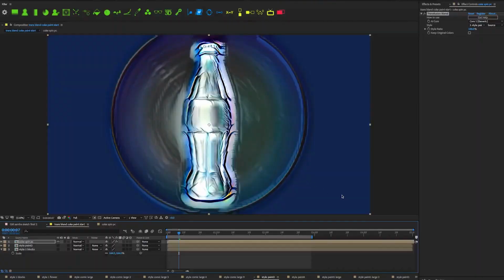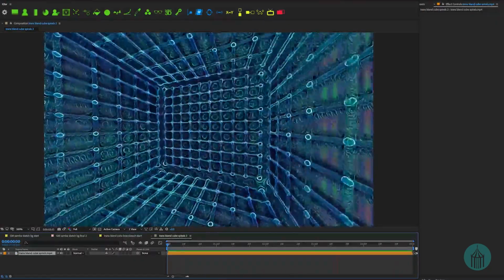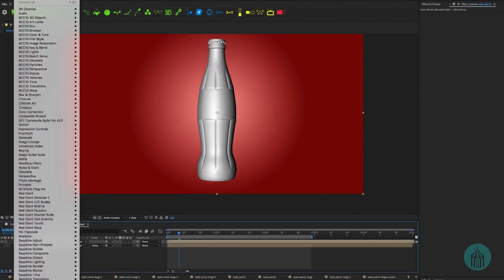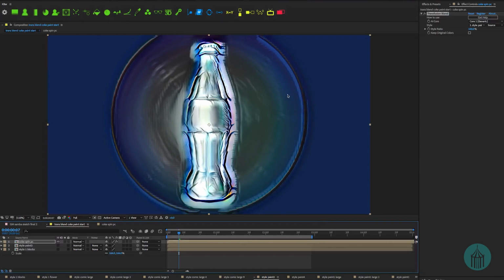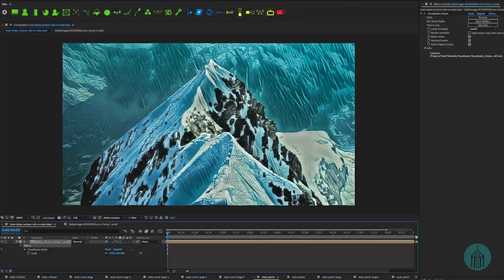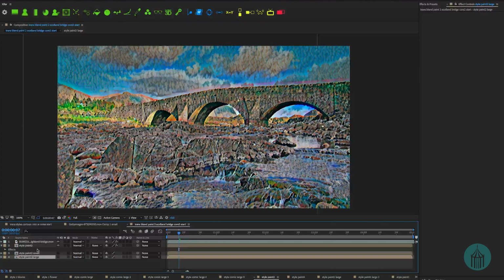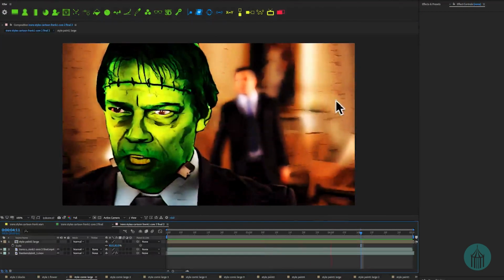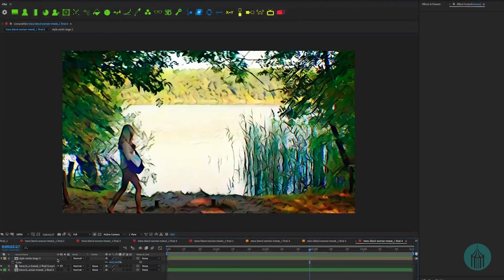Transfusion Plugin for After Effects Tutorial Overview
In this video we take the new After Effects plugin Transfusion for a test drive.

Transfusion brings Style Transfer processing to motion in After Effects for the first time. We dive into the tool to see how it can applied and adjusted for motion graphics and footage to achieve results that can't be obtained in any other way.